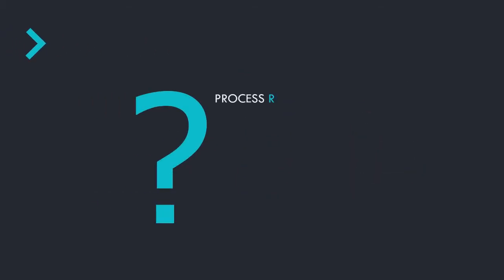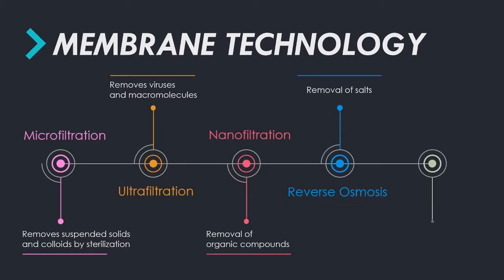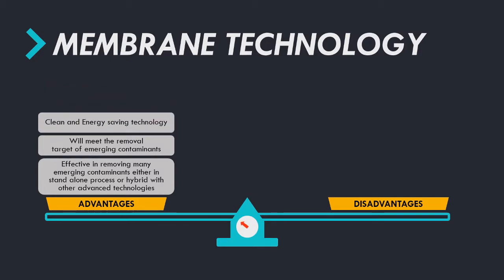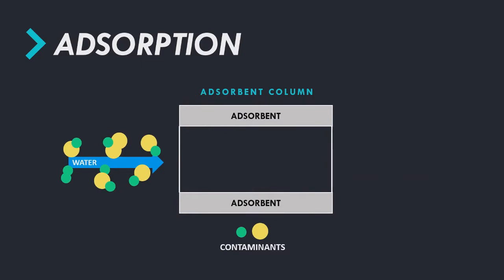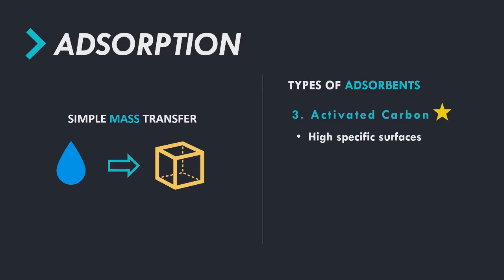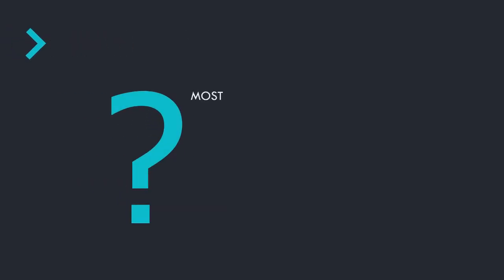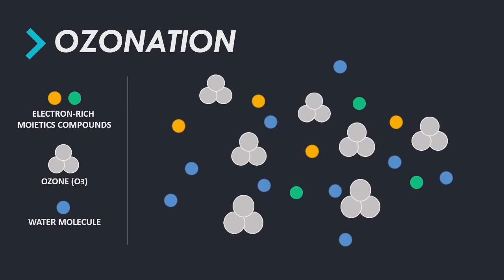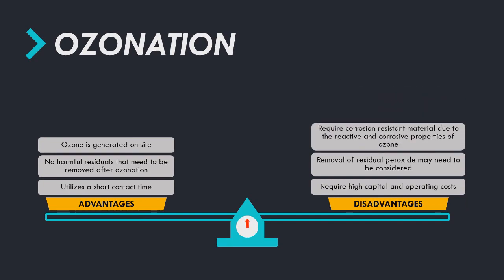Methods for the Removal of Contaminants of Emerging Concerns (CECs) in Wastewater | Group 8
This is a lifelong learning assignment for subject Wastewater Engineering (SKAB2922) from UTM JB.